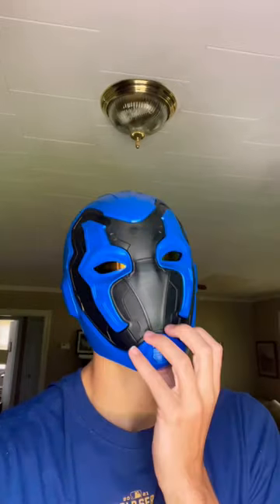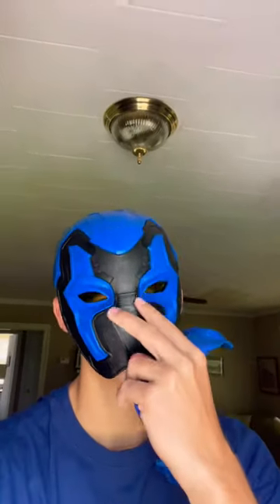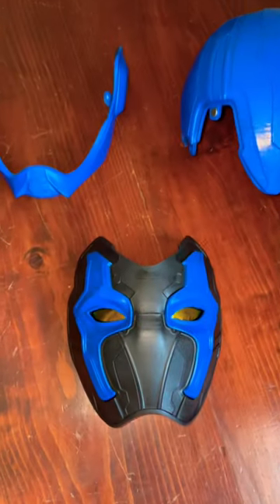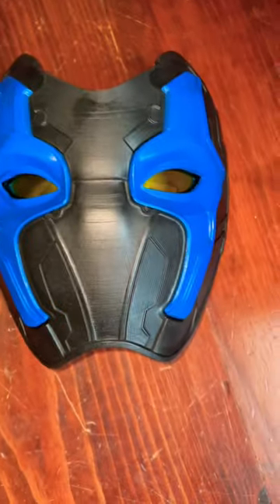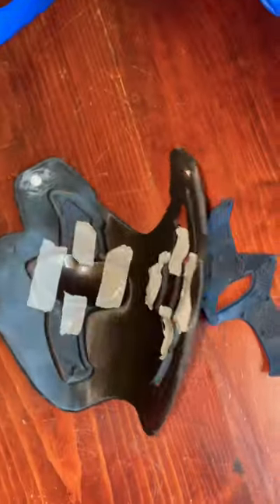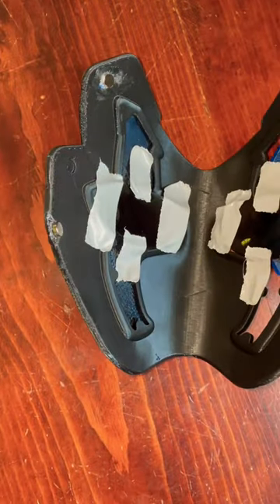How Do I See Out of the Mask?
How do I see out of my 3D printed Blue Beetle mask?